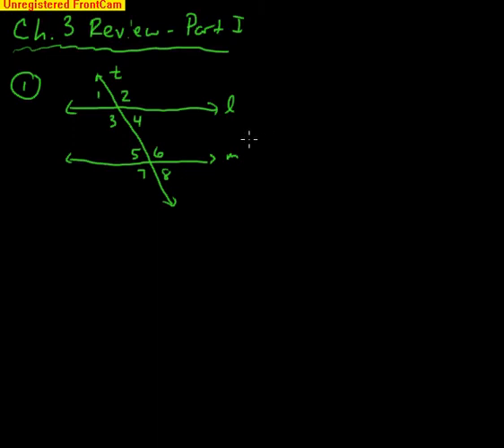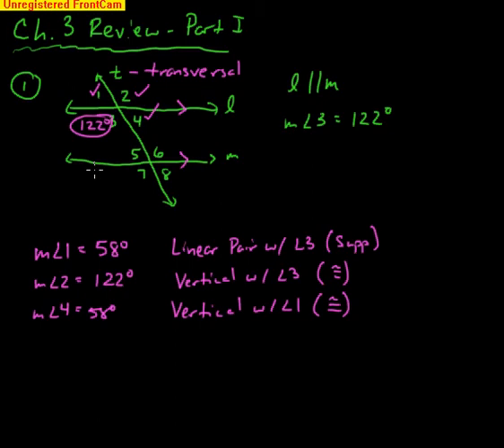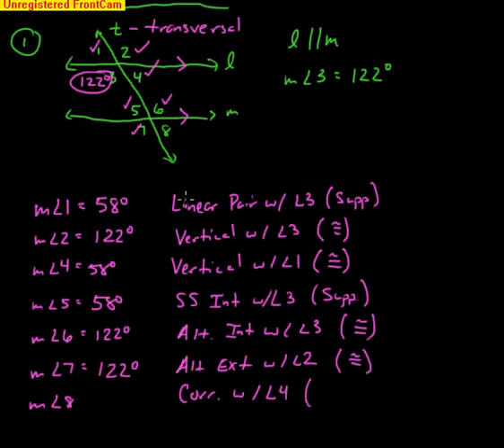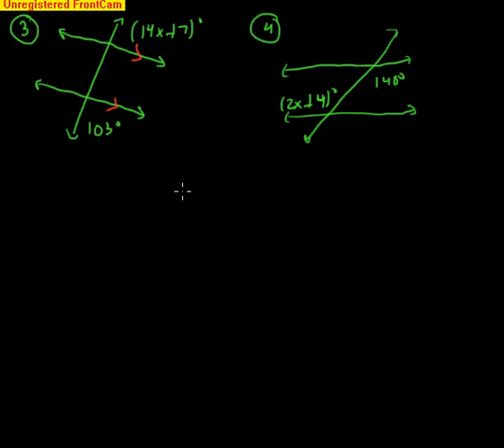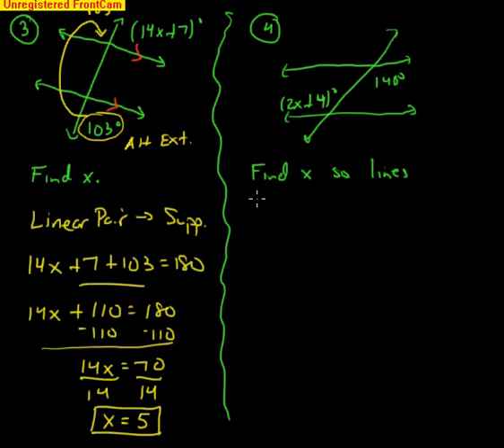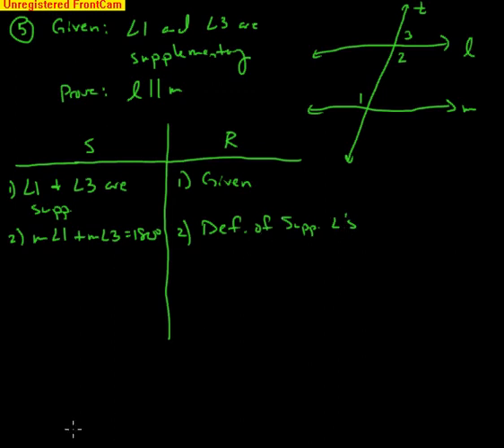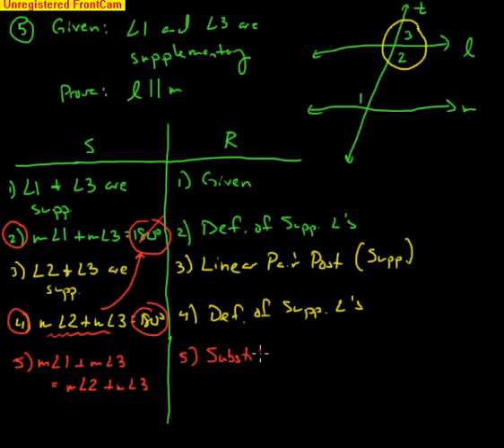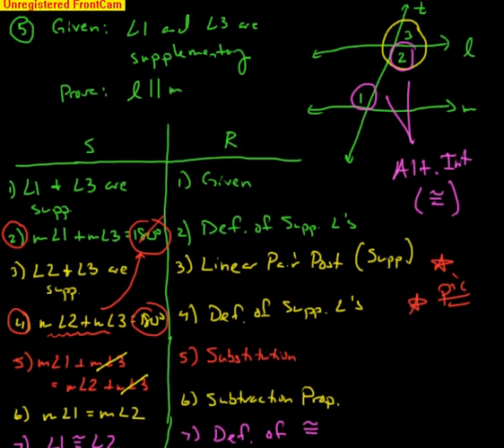GEO-Ch.3 Review (part 1)